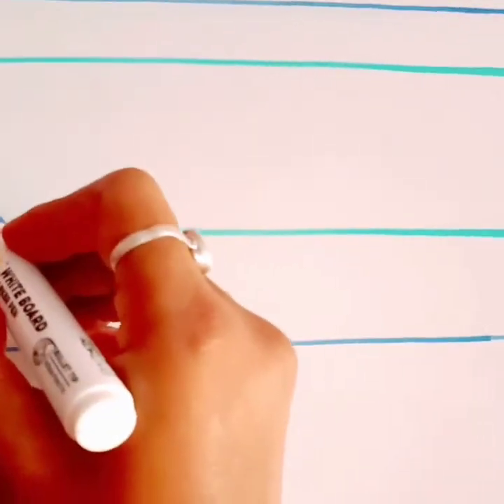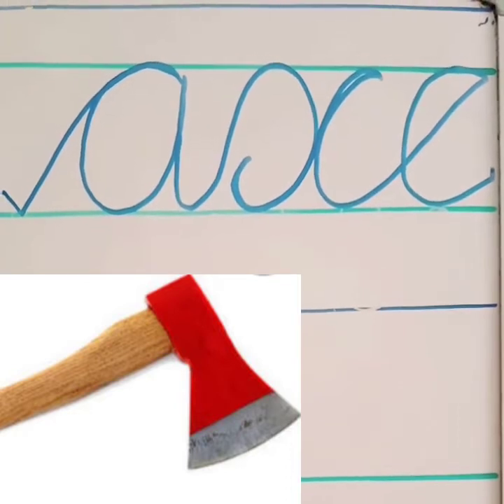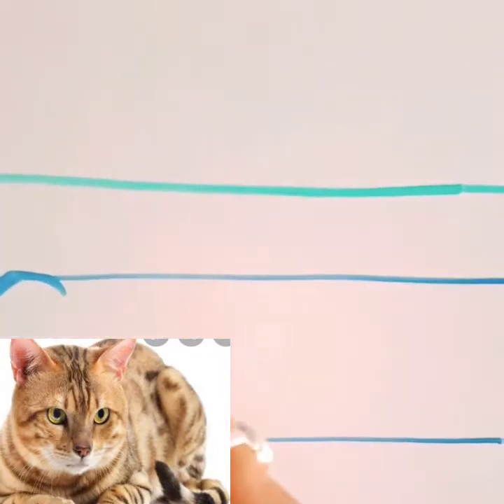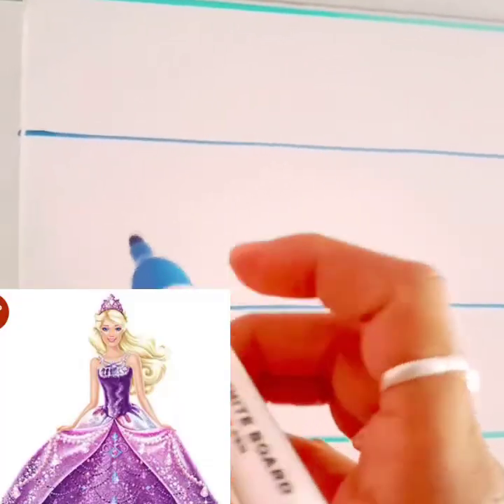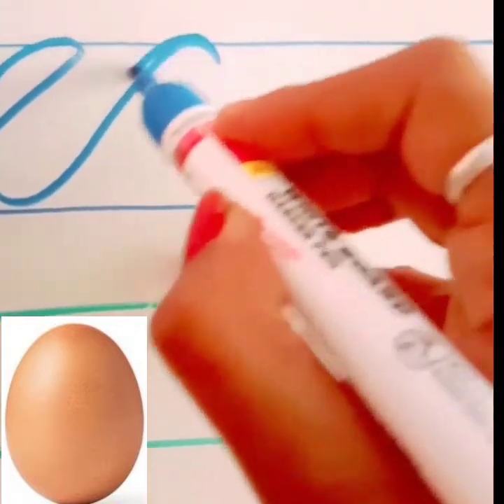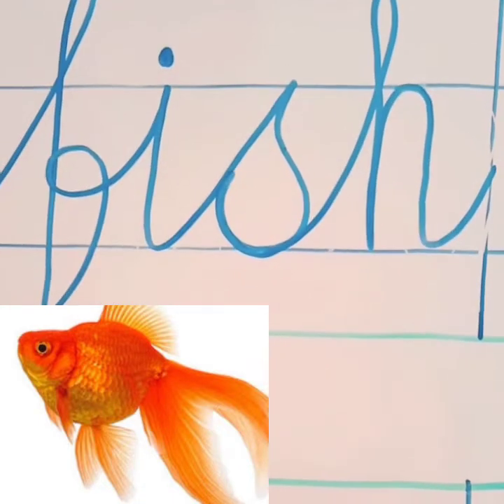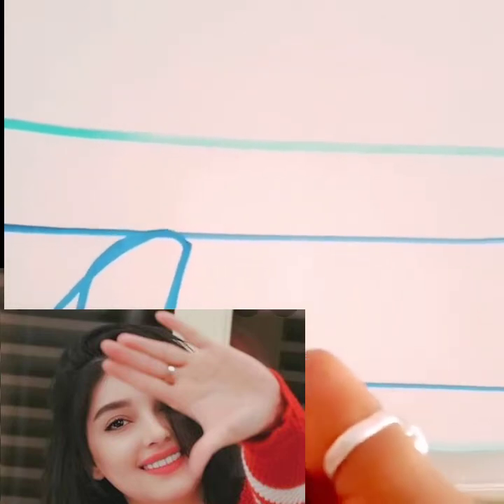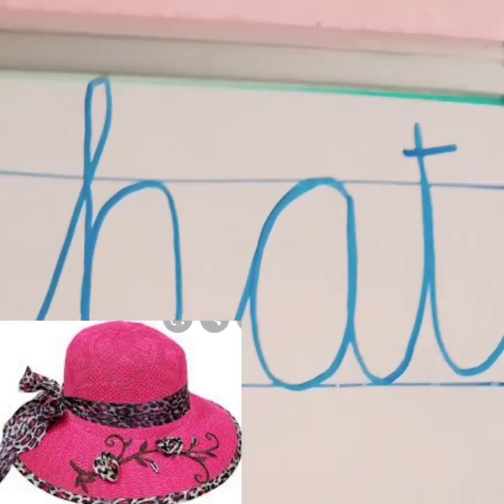LKG ENGLISH. (How to write three /four letter words. )( Diya Mukherjee .DENOBILI-FRI )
For LKG kids.